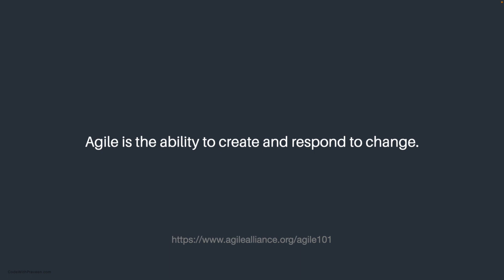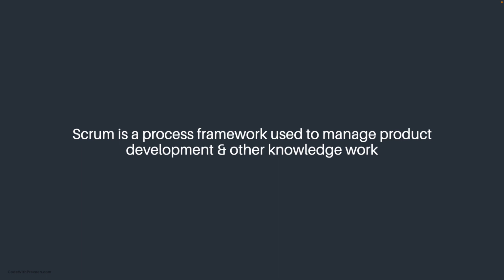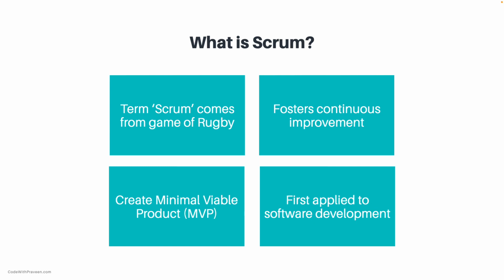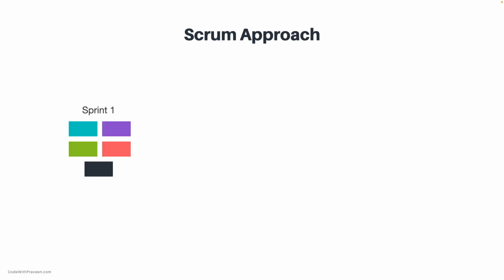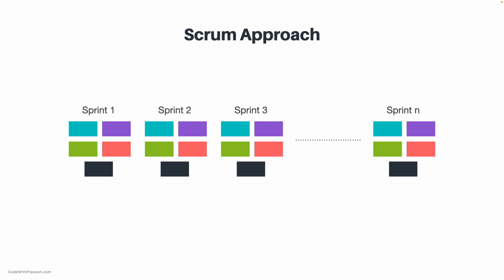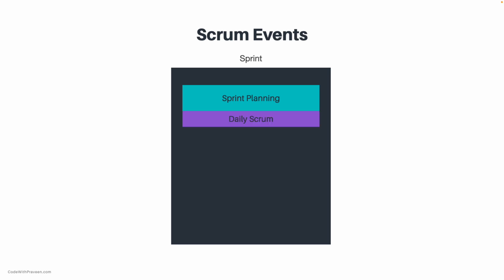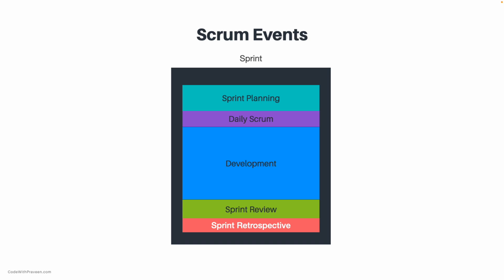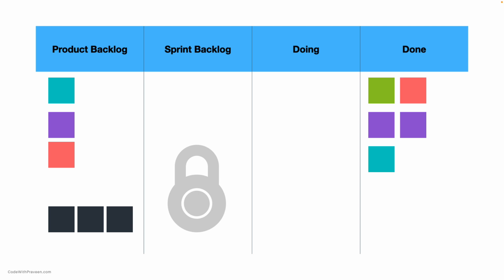Overview of Agile and Scrum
This video is part of the “Getting Started with Scrum” course.

Get started with Scrum to apply at work immediately using a step-by-step approach for beginners.